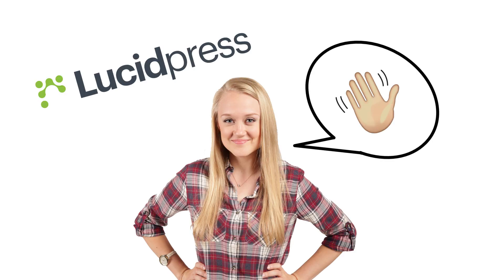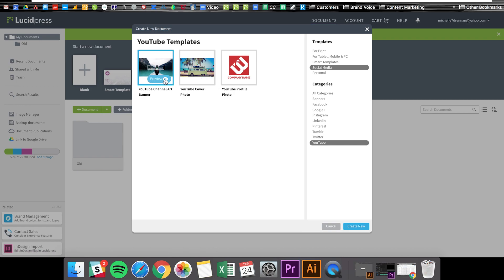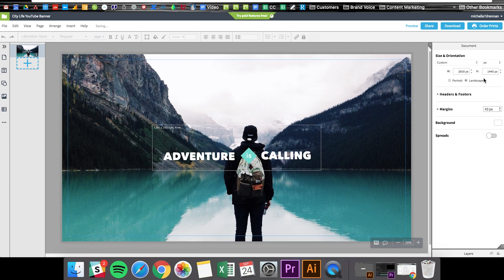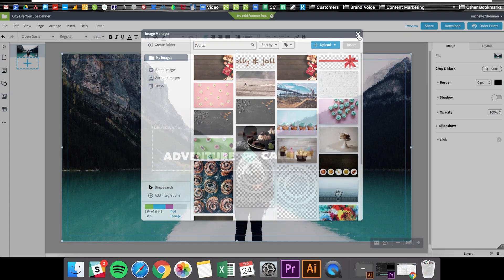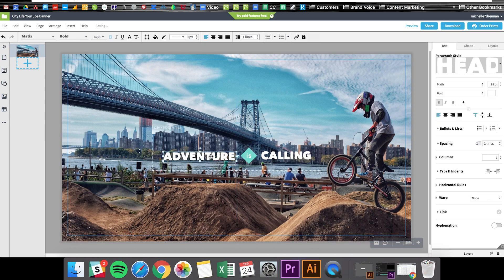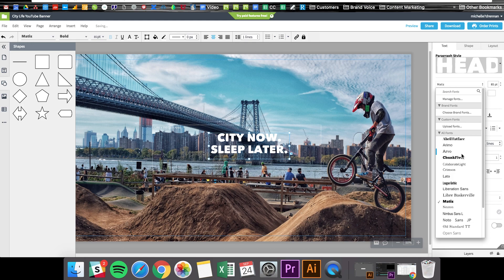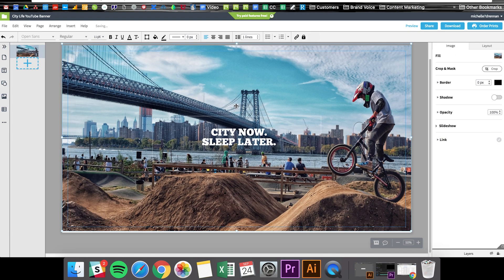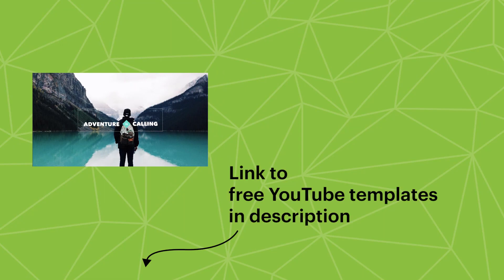How to make a YouTube banner (free template included)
Learn how to make your own YouTube banner/channel art, no design experience necessary.

This tutorial walks you through the easiest way to design a YouTube banner from beginning to end. Lucidpress templates provide a simple blueprint for creating the beautiful channel art you have in mind.

Lucidpress is an easy-to-use design and brand management platform equipped with dozens of free social media templates (see links below).

This tutorial will walk you through:

- Optimal size for YouTube banners (2560 x 1440 px)
- Safe area (1280 x 350 px)
- Inserting images
- Cropping
- Inserting shapes
- Inserting/adjusting text
- Downloading your final banner